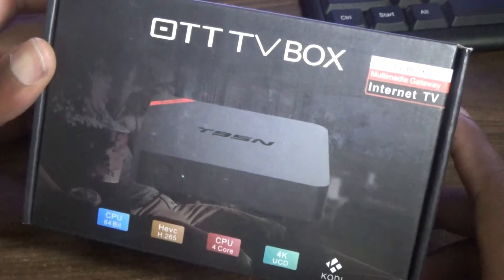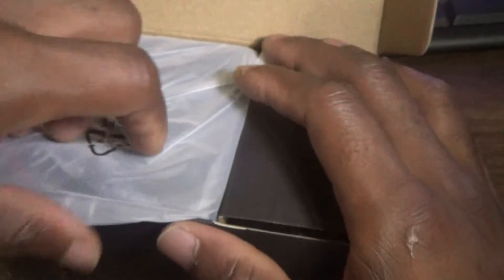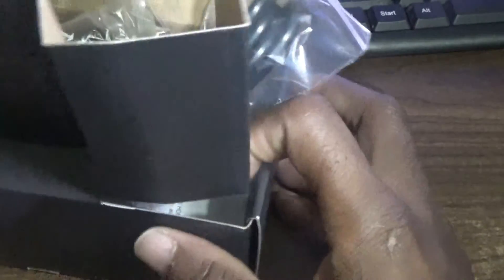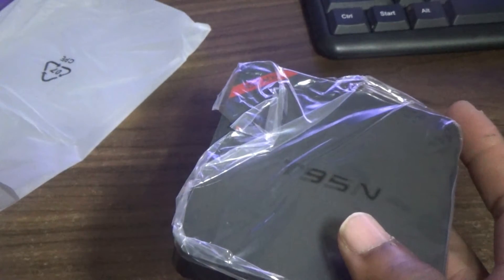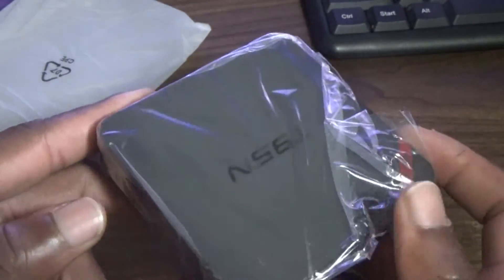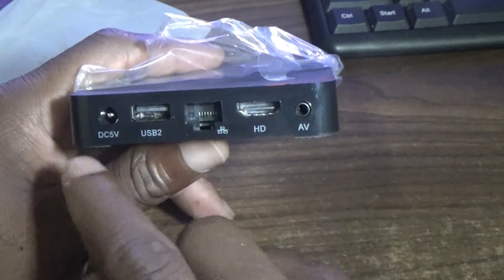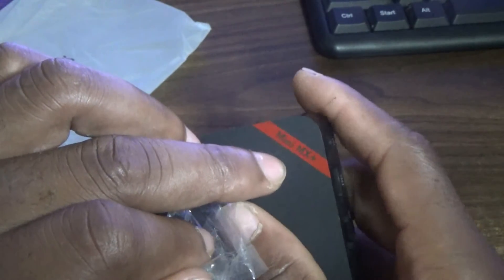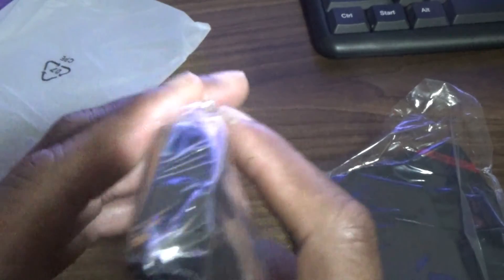AKASO T95N Android TV Box UNBOXING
Say goodbye to cable TV bills with the  AKASO T95N Android TV Box This Android TV Box will give you tunes of movies, TV series, Music, music video ,TV stations  and radio stations. The AKASO T95N Android TV Box come with KODI pre-installed and ready to watch. Other video sources on this TV box are: you tube,exodus, Google Play Store, Navi-x, phoenix and show box.

The specs on this Android TV box is one of the best presently.The speed is great for an android TV box, a 1 GB of RAM plus the Amlogic S905 quad-core cortex - A53 processor make movies load smoothly when watching.

This Android TV Box was built with the capability to show videos in 4k quality.